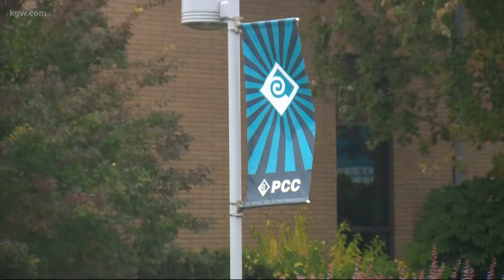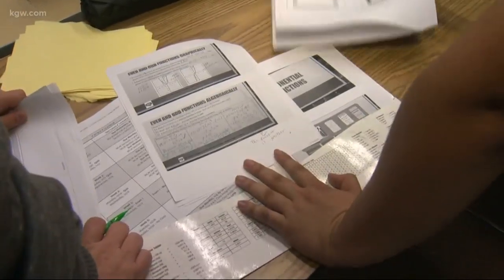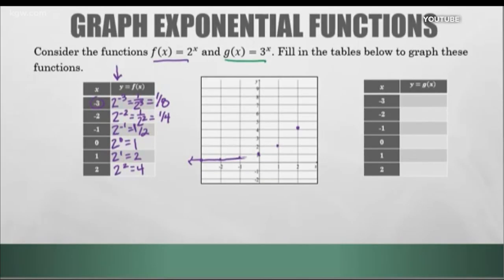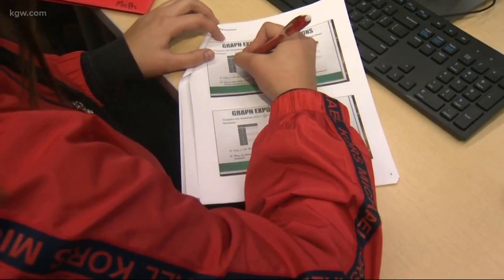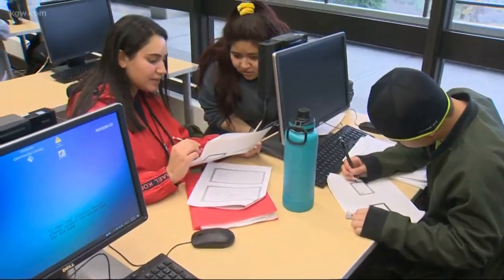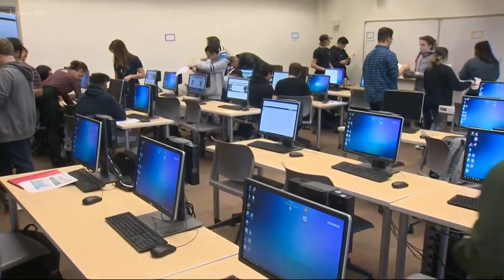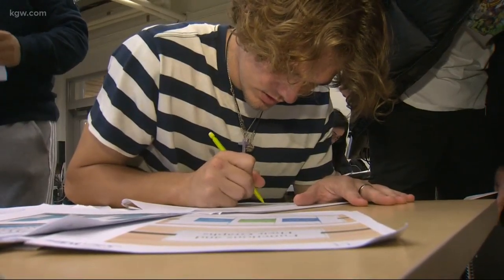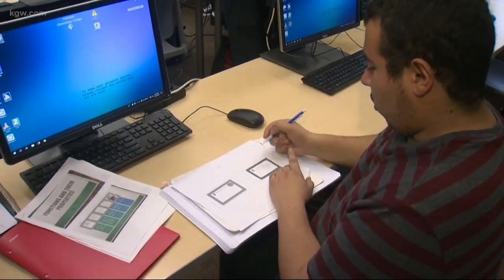PCC math teachers find success “flipping” classroom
Jessica Bernards and Wendy Fresh explain